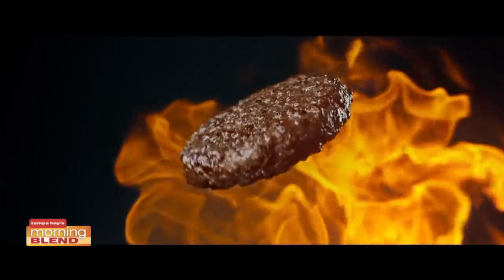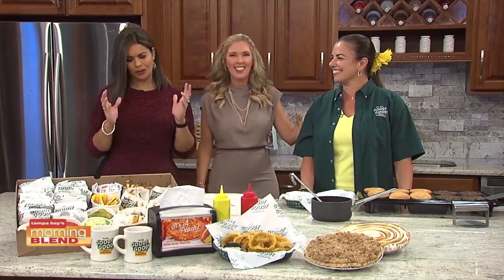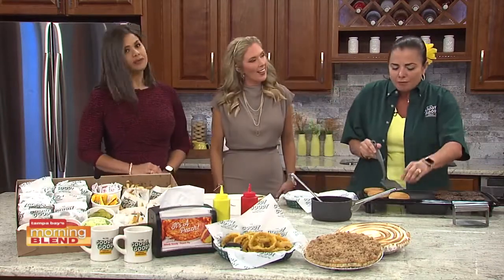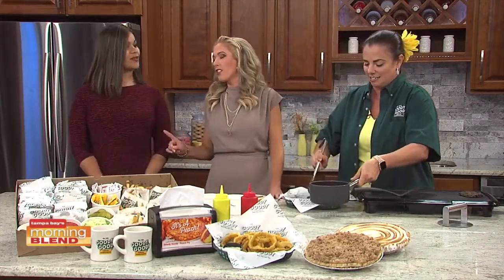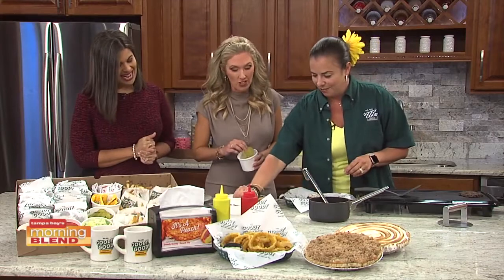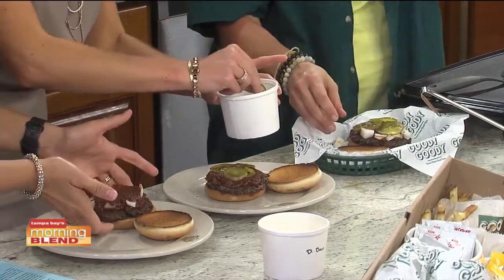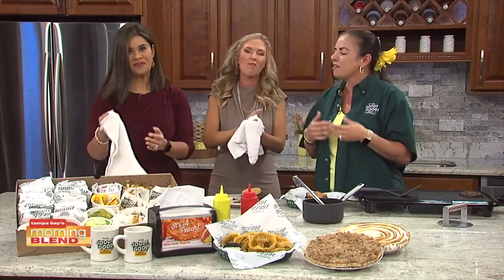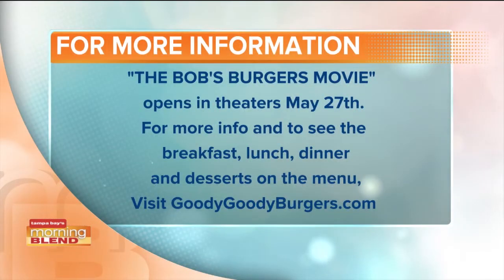Goody Goody Burger | Morning Blend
We sample some delicious burgers.